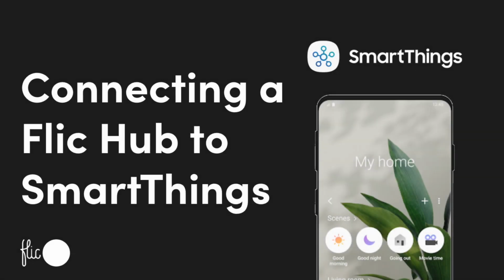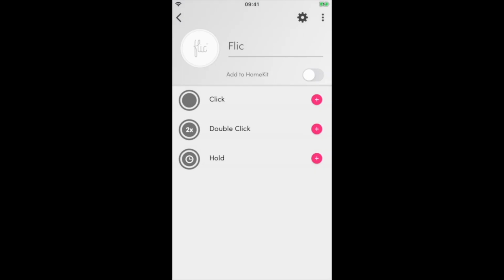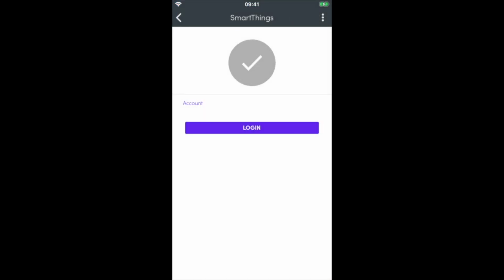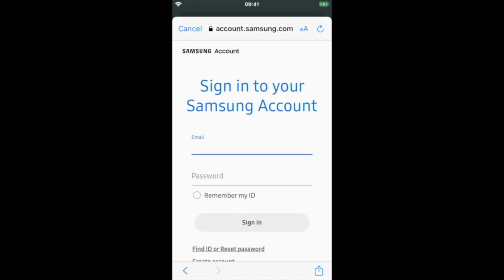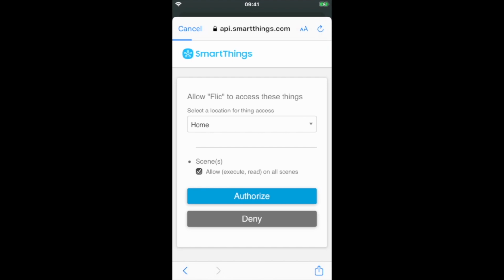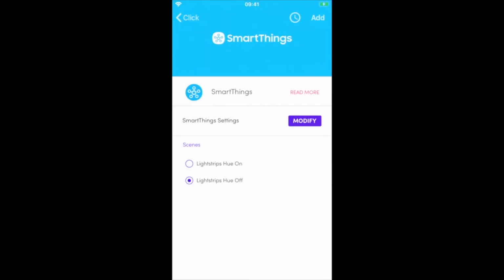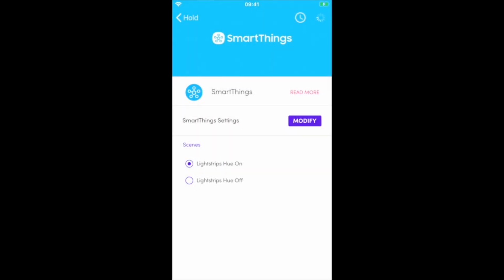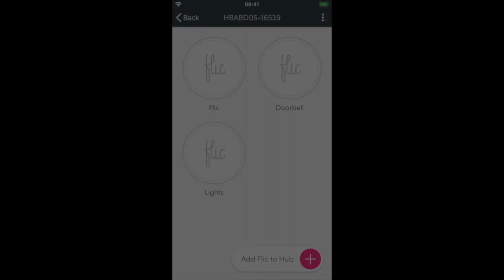How to connect Flic to SmartThings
In this video we will show you how to connect your SmartThings scenes to be triggered by Flic.

Please note: You will need either a Flic Hub LR or Flic Hub for this integration to work. It will not work with just a phone and Flic.

You can only connect one Flic Hub per SmartThings account.